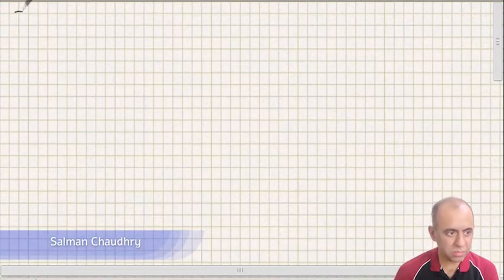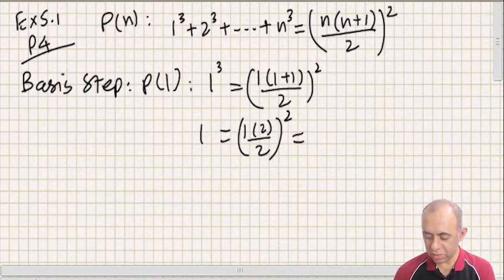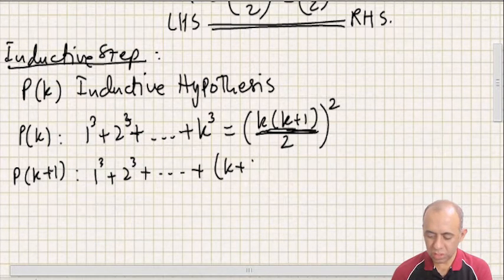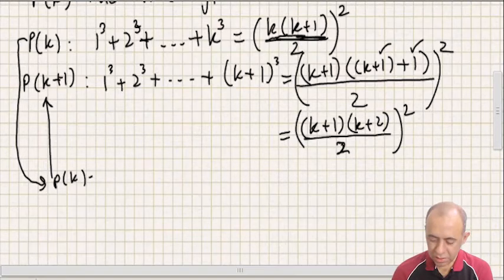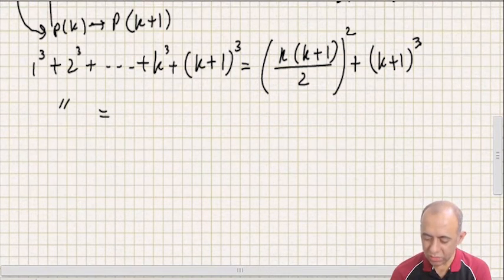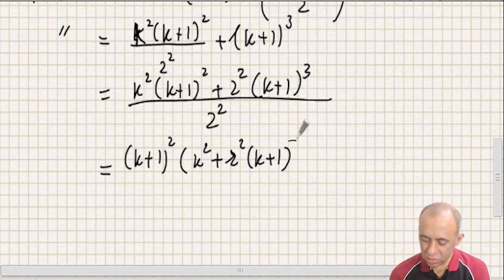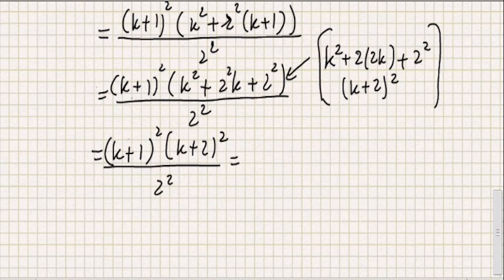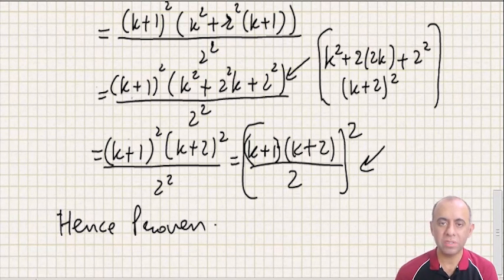Mathematical Induction [Problem 4, Exercise 5.1, Rosen]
This video explains the important concept of Mathematical Induction using a problem, stated as 1^3+2^3+3^3+...+n^3=(n(n+1)/2)^2. Mathematical induction can be used to prove a tremendous variety of results. Understanding how to read and construct proofs by mathematical induction is a key goal of learning discrete mathematics.

Video Details: Exercise Problem 4, Article 5.1, from Book Discrete Mathematics by Kenneth Rosen
Domain: Computer Science, Mathematics

Course: Discrete Mathematics
Channel: Solving Skills
Author: Muhammad Salman Chaudhry